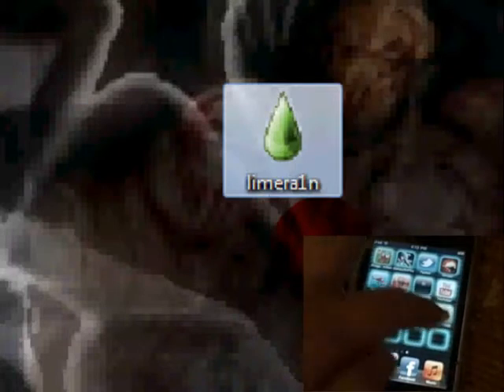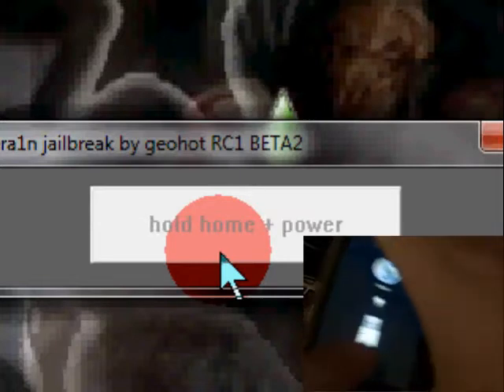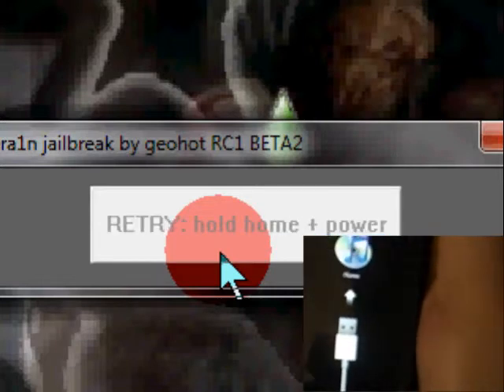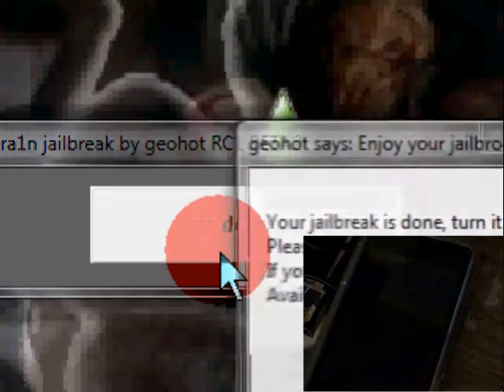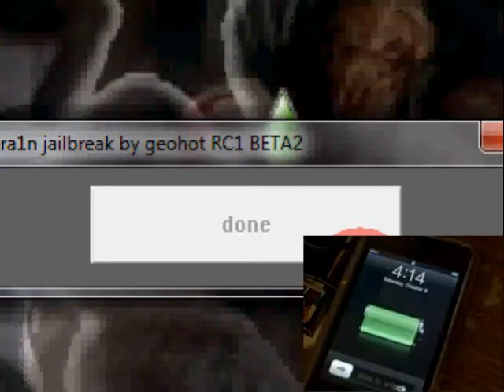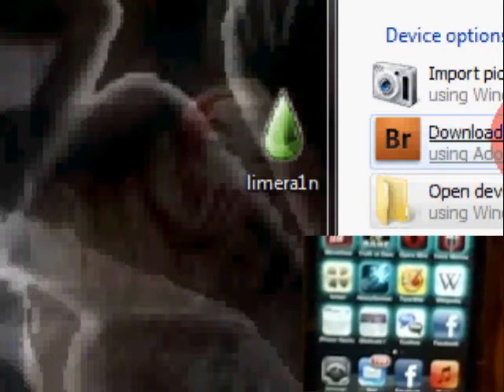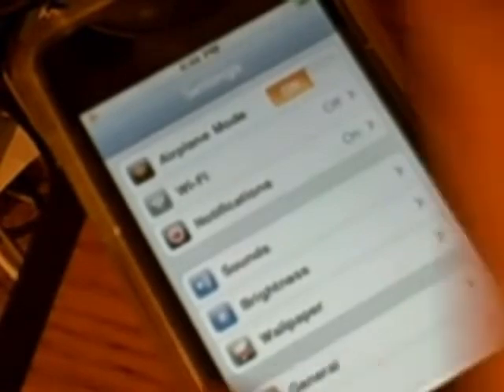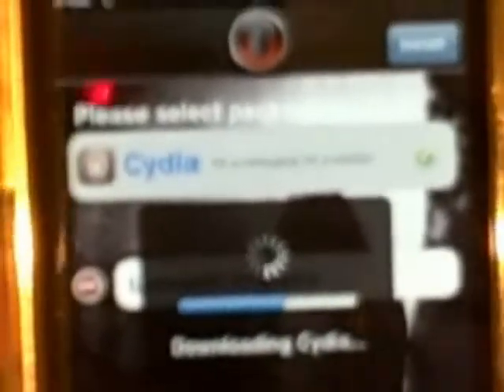4.1 jailbreak guide